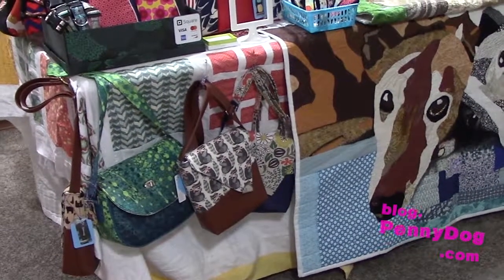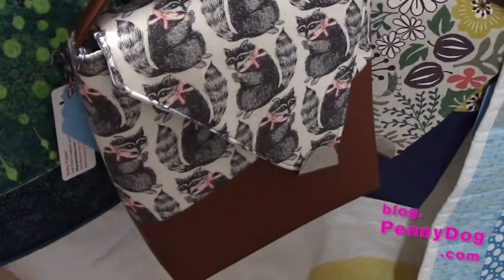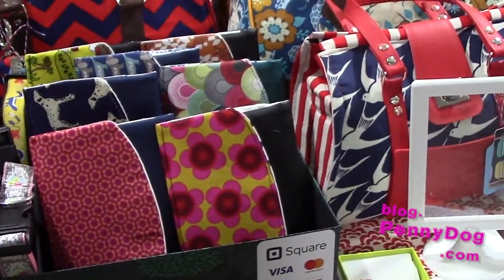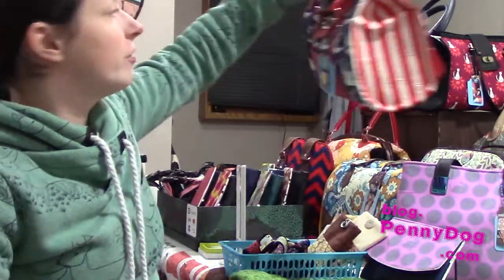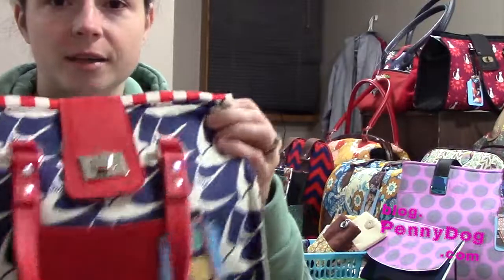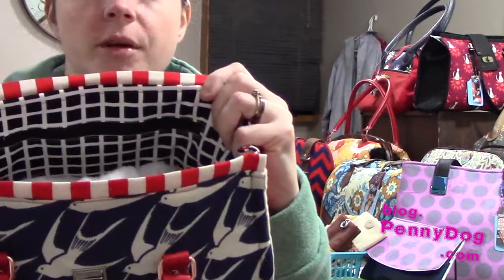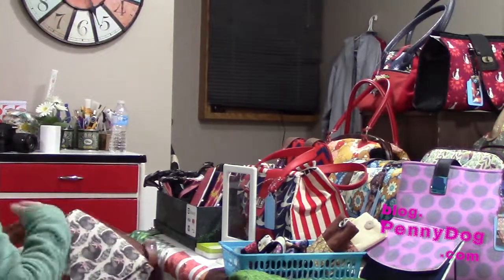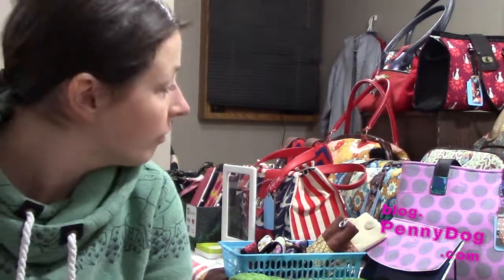PennyDog Vlog #22 - December 4 2017 - Craft fair display and pricing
A little lecture on pricing your goods, three new bags (I show you two a little closer) plus a look at what my stand at the craft fair on Saturday will look like!